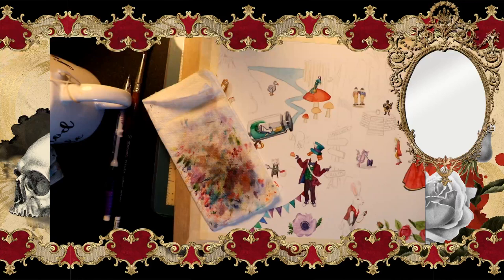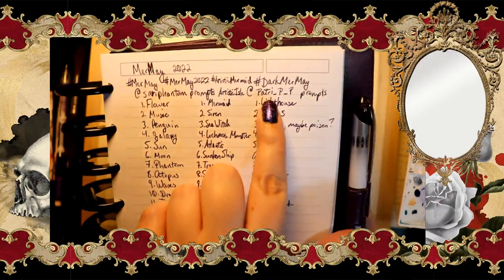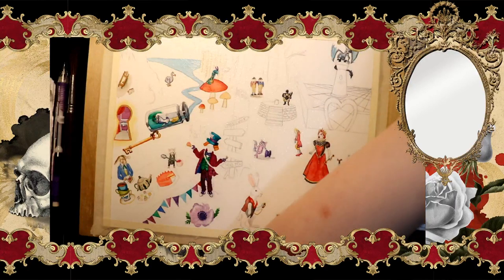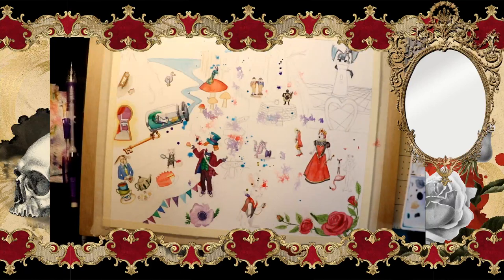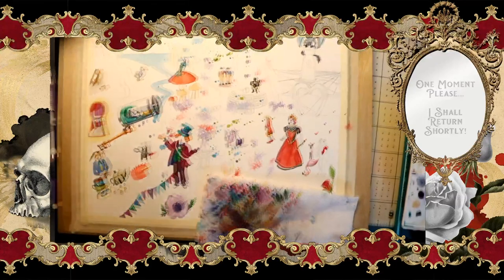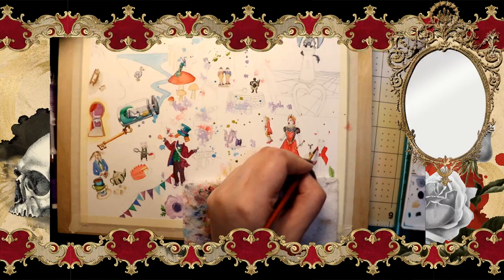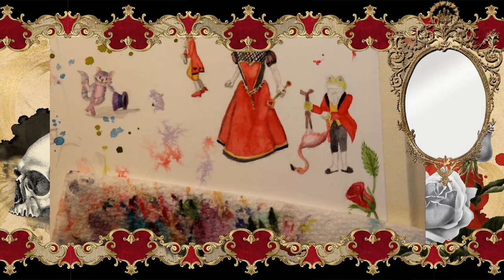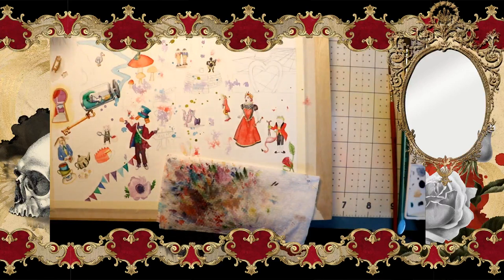The Wonderland Paint Sessions - Frog Footman - Day 27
Thanks for joining me as I paint challenge prompts from Alice in Wonderland everyday in April. Today, we're embracing some chaos as I get splashy with our background and painted the Queen of Heart's Frog Footman. There's also an exciting announcement for next month! XD

I've just started streaming this month and I'm learning the hardware & software as I go. This is basically my gauntlet of challenges in bringing you better content everyday. Please let me know of any changes that I can do to make this a better experience for you. The prompts that I'm working from came from Artistic Isle's Instagram page.

*This was recorded live with no editing.*
Want to catch these live? at 2pm EST for the month of April.